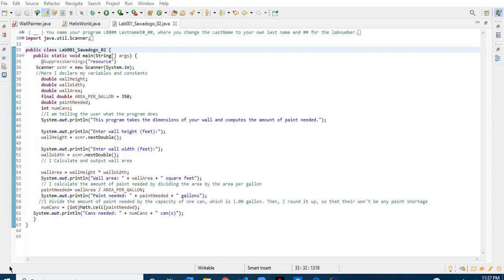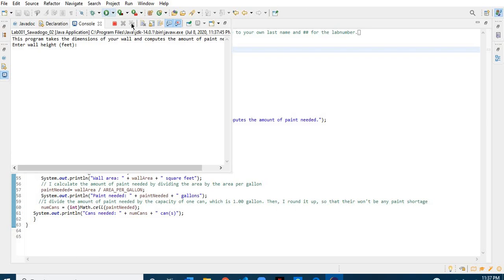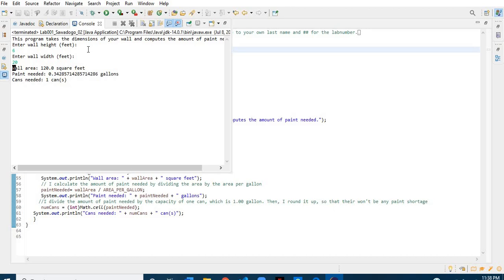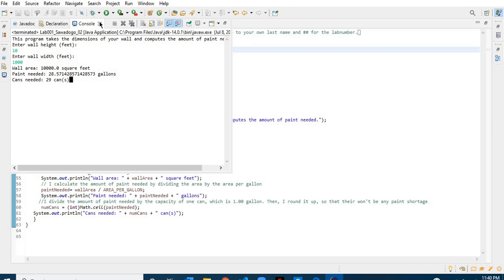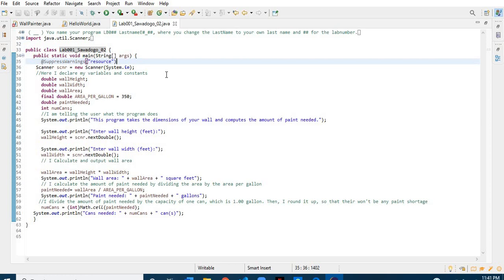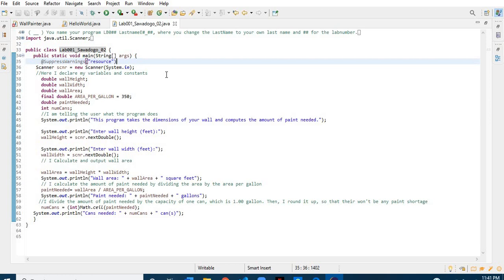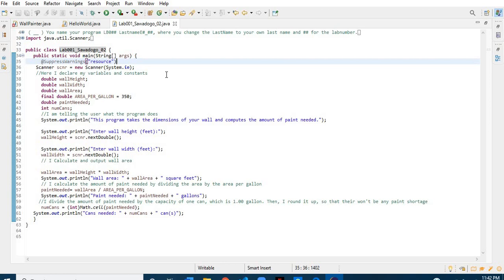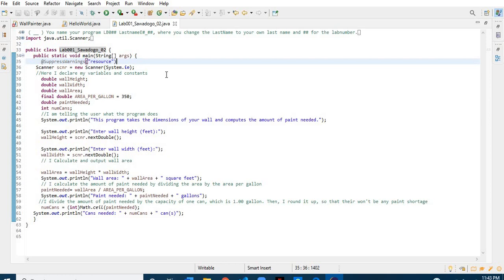Lab01 Sawadogo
This is an assignment. Any publication without authorization is highly prohibited.